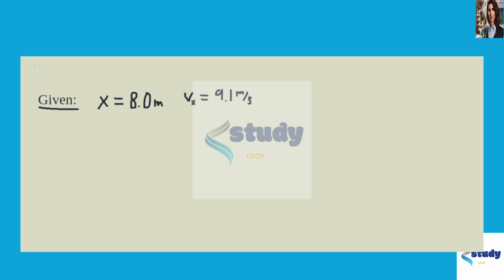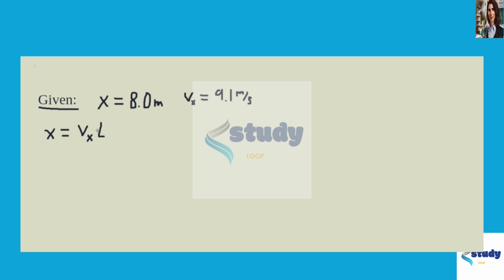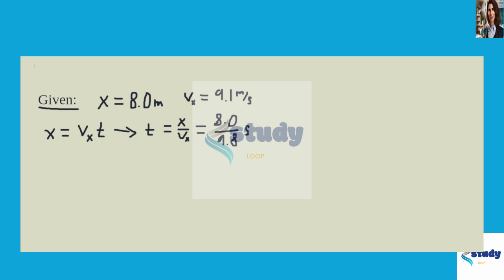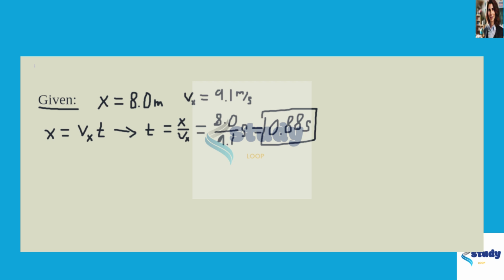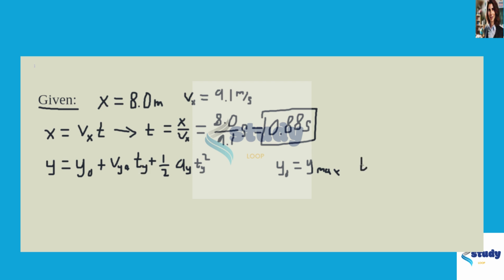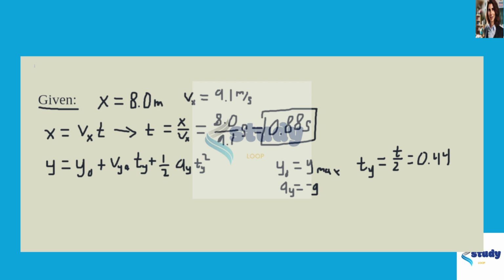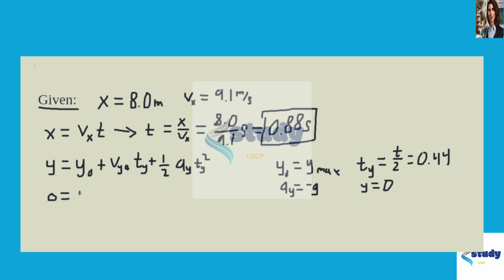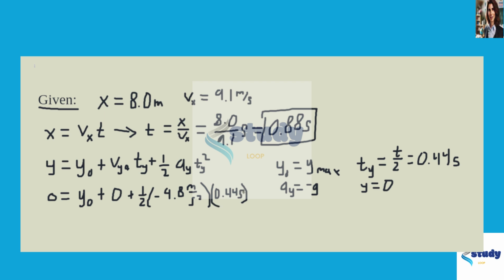An Olympic long jumper is capable of jumping 8.0 . Assuming his horizontal speed is 9.1 as he leave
An Olympic long jumper is capable of jumping 8.0 . Assuming his horizontal speed is 9.1 as he leaves the ground, how long is he in the air and how high does he go? Assume that he lands standing upright - that is, the same way he left the ground.